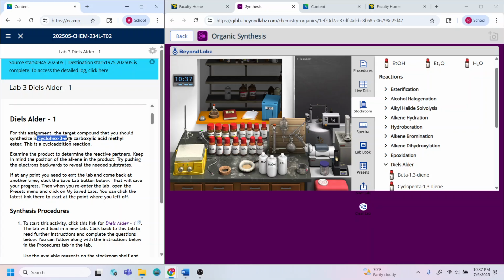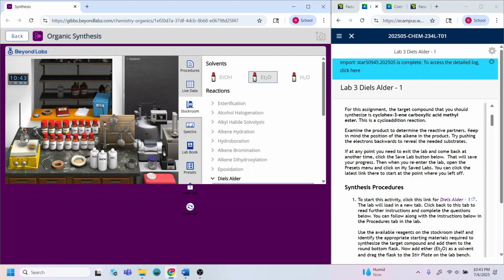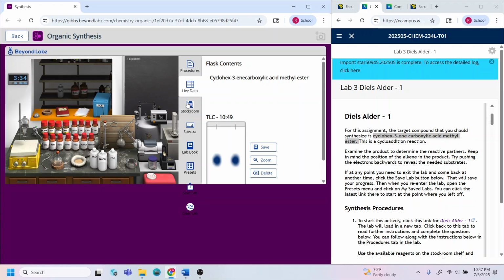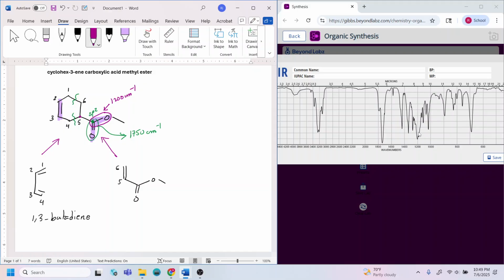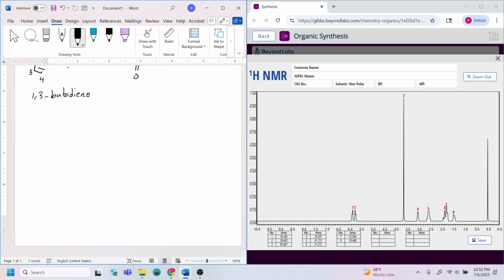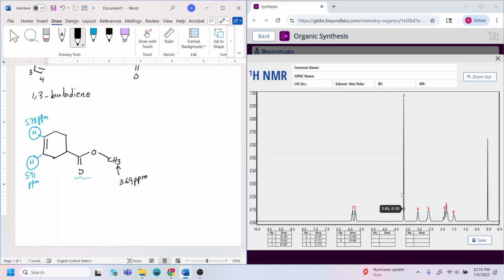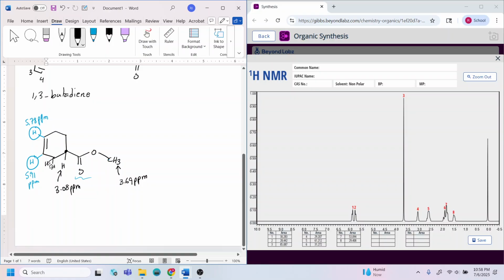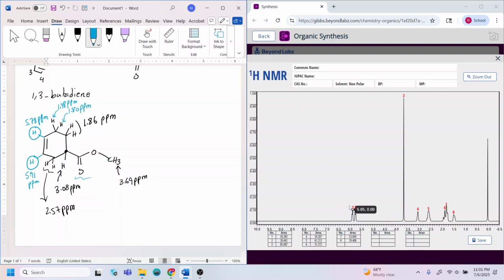CHEM 234L Experiment 3 Beyond labz Diels Alder Reaction